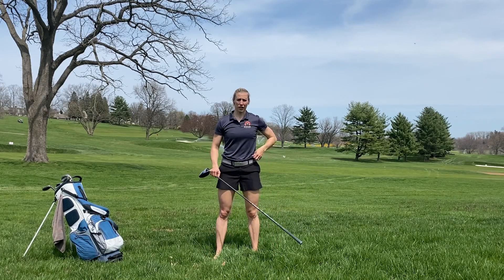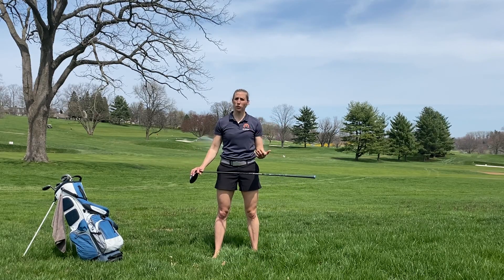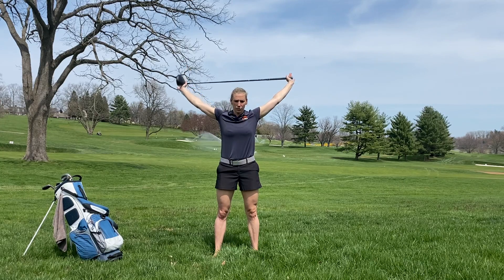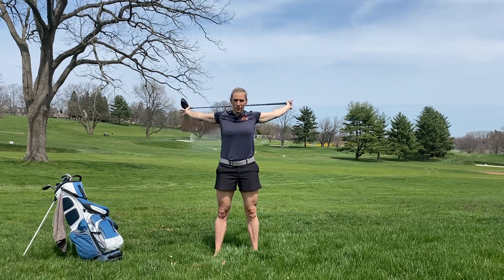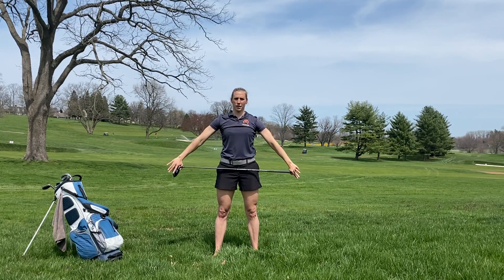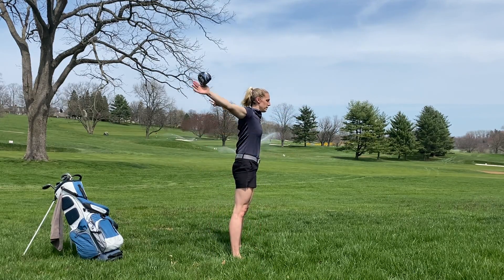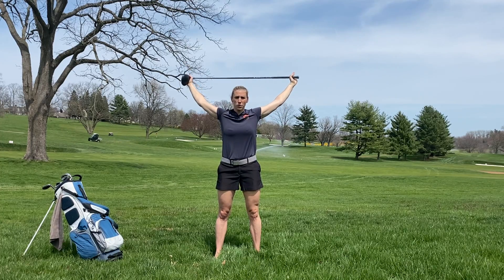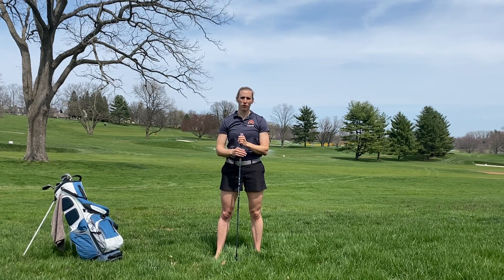Golf: Shoulder Dislocates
Keep your elbows straight and do not force this movement. Exhale as you bring the club up, inhale upon the return. If you can’t get the club back all the way, that is okay. Just breathe and do what you can, without any pain.